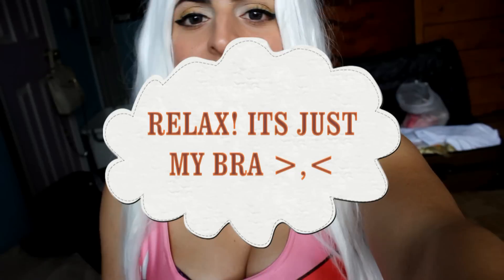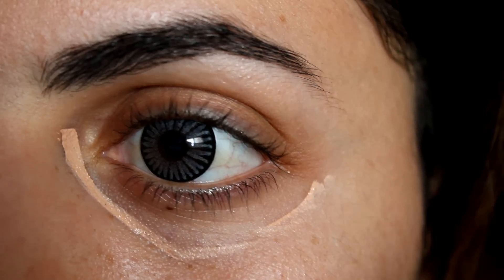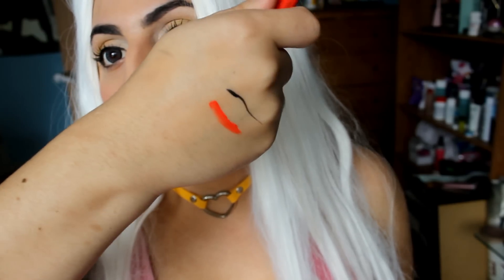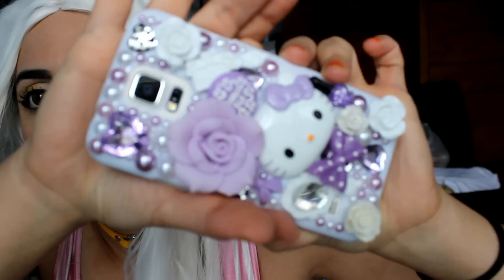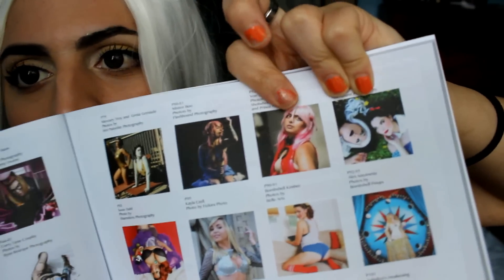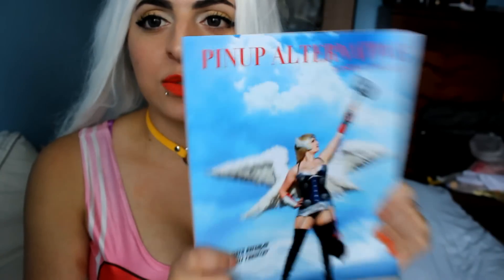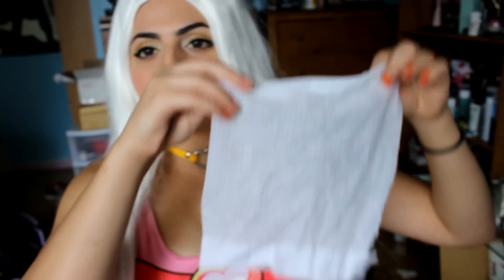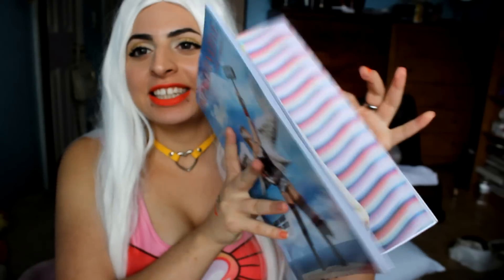September 2015 Favorites !!! IM IN A MAGAZINE! Skinfood Salmon Concealer MeNow Lipsticks Hello Kitty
MeNow Liquid Lipsticks

Hello Kitty Case

Pinup Alternative Cosplay Magazine

Skinfood Salon Concealer